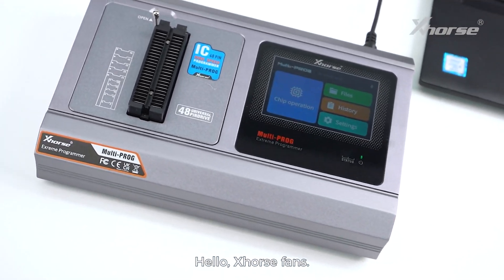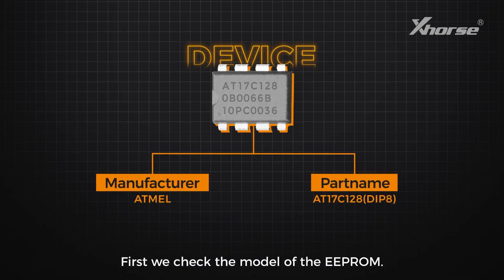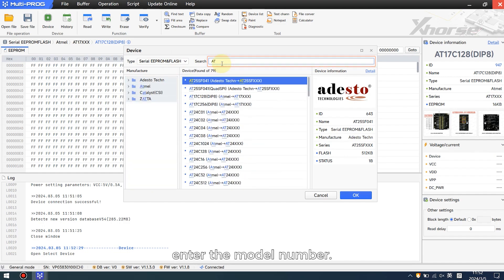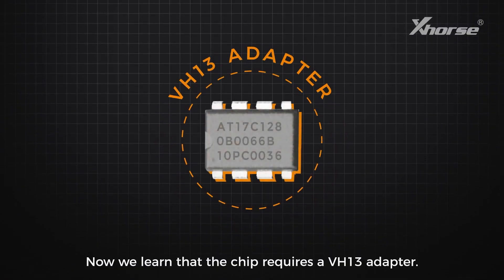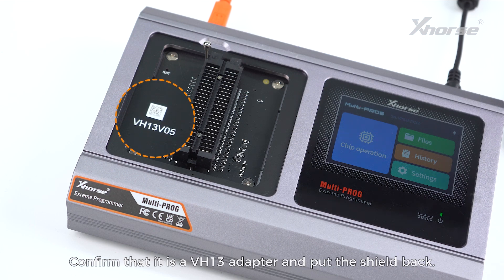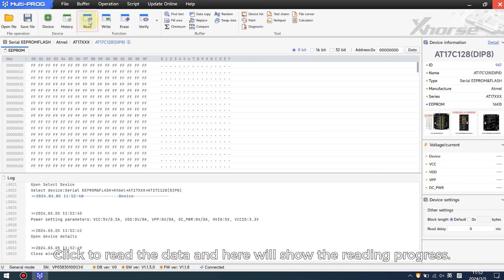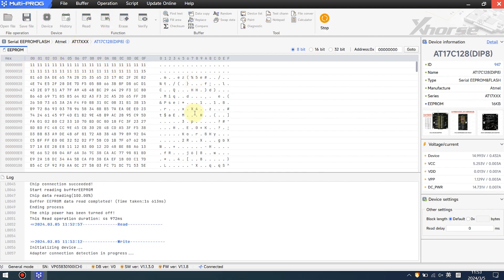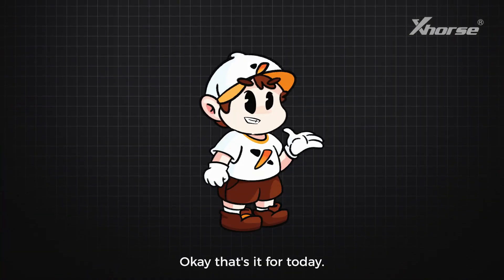Xhorse Multi Prog Read and Write EEPROM -OBDII365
Xhorse Multi prog video guide: how to read and write eeprom

Xhorse Multi Prog Functions:

Read, Write and Clone ECU
BMW B48/B58 reading ISN
BMW MSD80/81 /85/87/MSV90
Mercedes-Benz SIM271
BMW MSV80
VW BOSCH MED17 Series ECU
BMW N13/N20/N55/B38/TC17X
Support Marelli, Siemens, Delphi and other ECU manufacturers